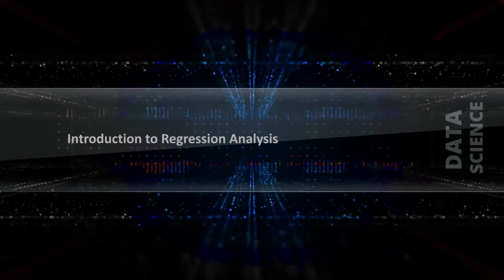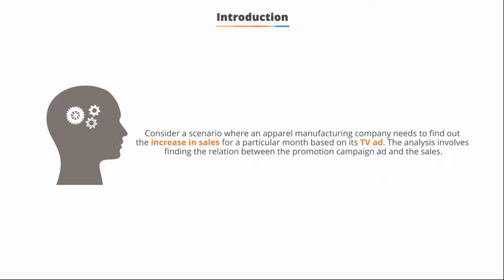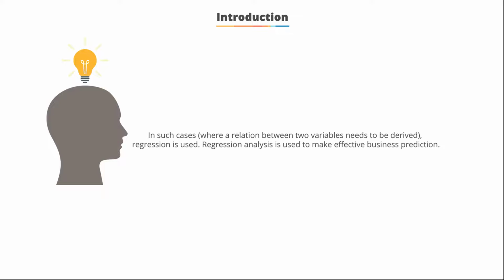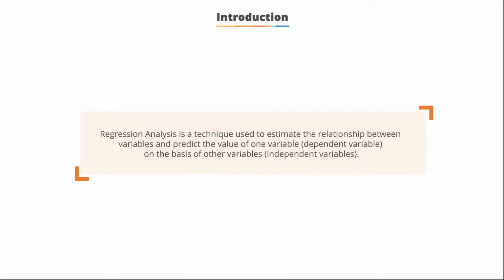7.002 Introduction to Regression Analysis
DSR Module 7: Regression Analysis